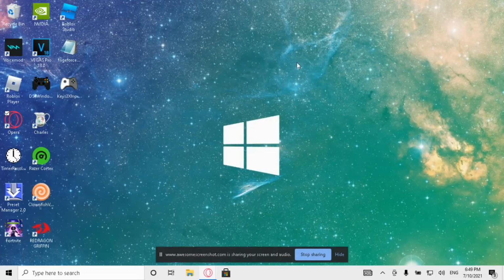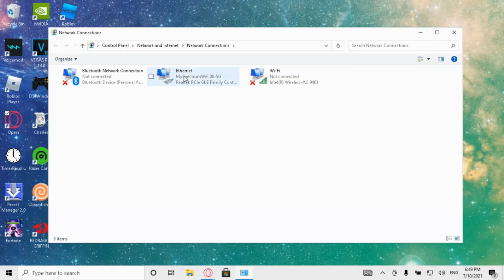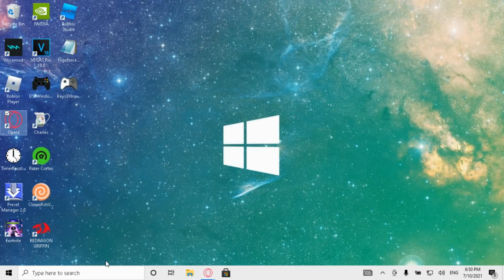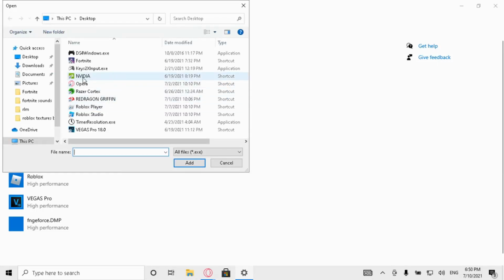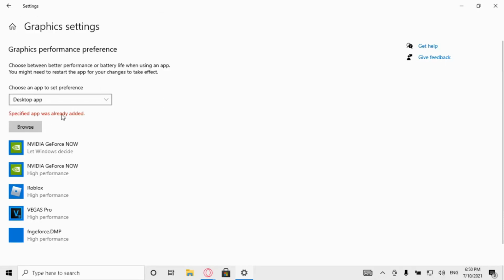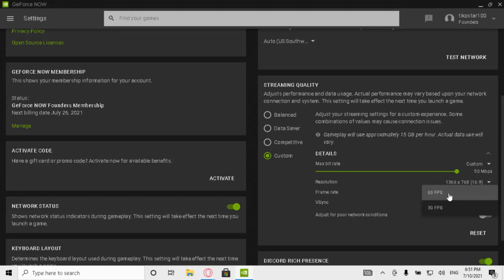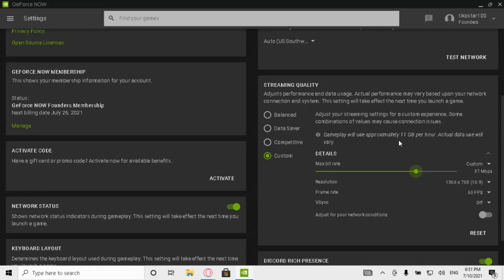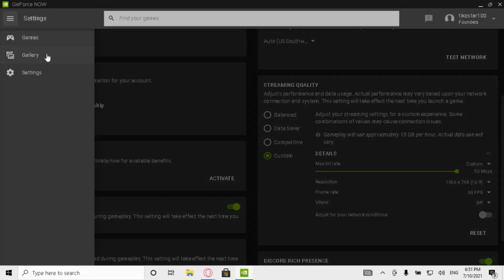How To Get (*NO INPUT DELAY* On Geforce Now!) (FIX LAG/INPUT DELAY/STUTTERING)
PLEASE CHECK THESE OUT!